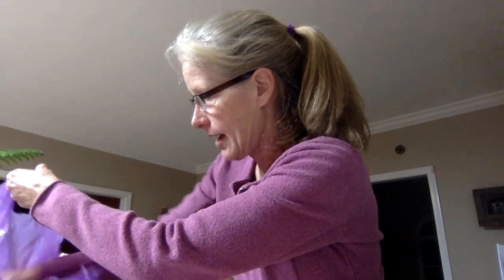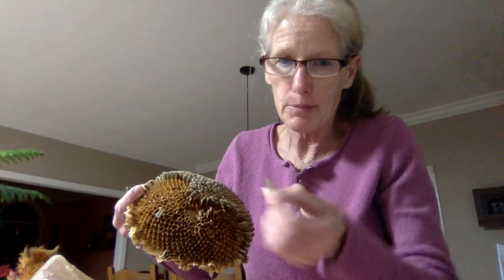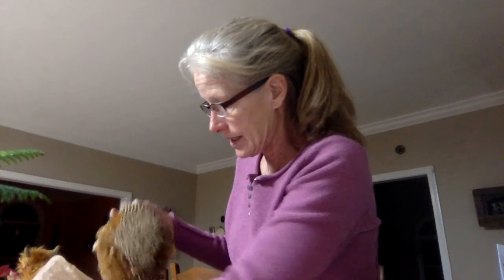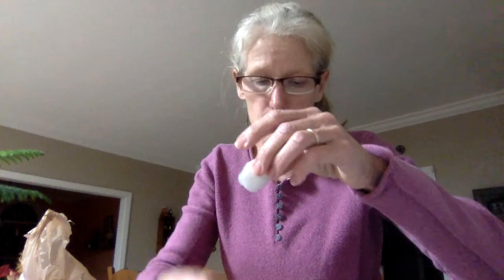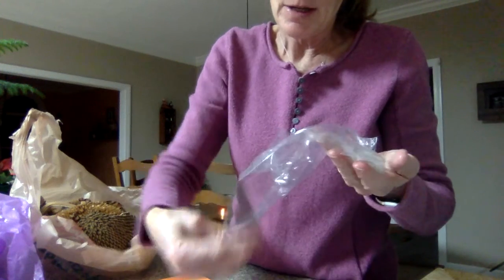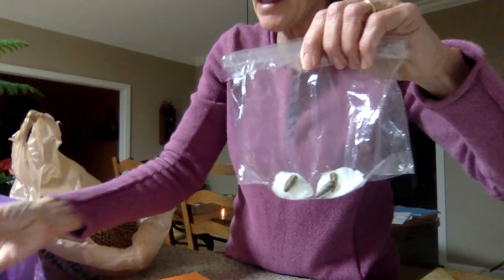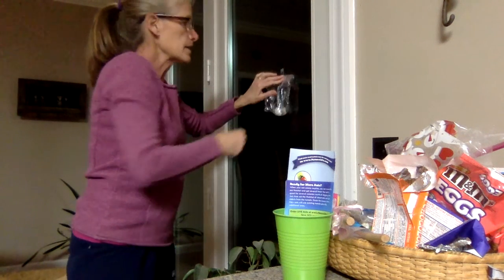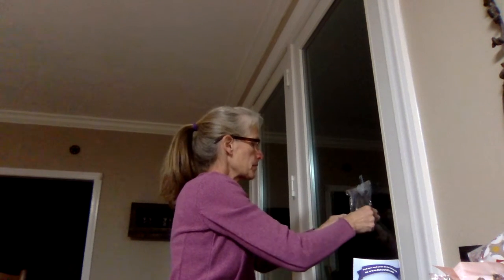Kindergarten Science - How-to Grow a Sunflower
Mrs. Clark'sVirtual Classroom - Instructions on how to start the germination process for sunflower seeds